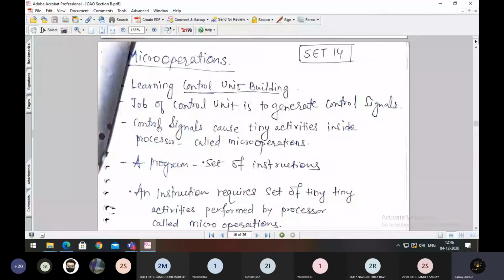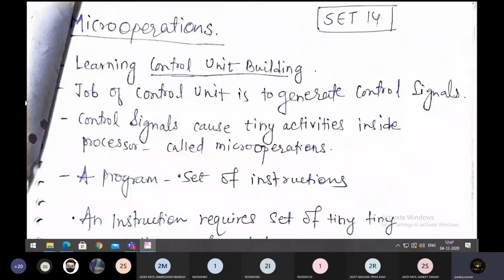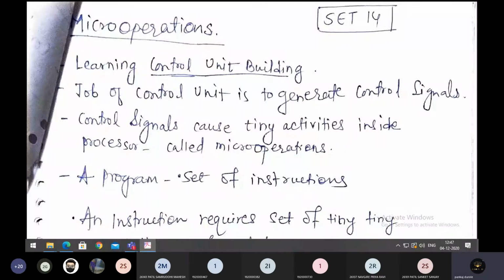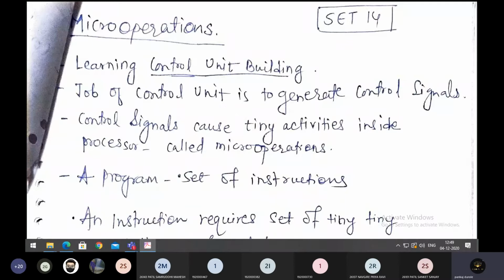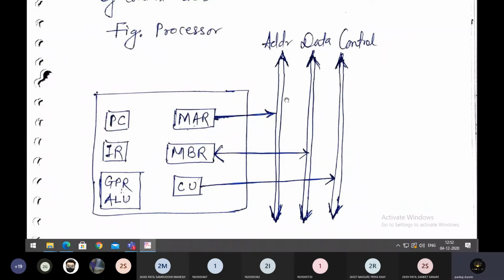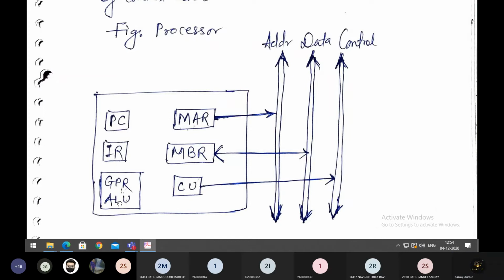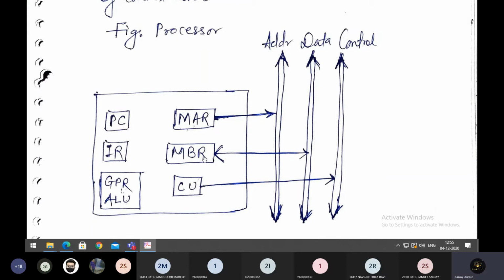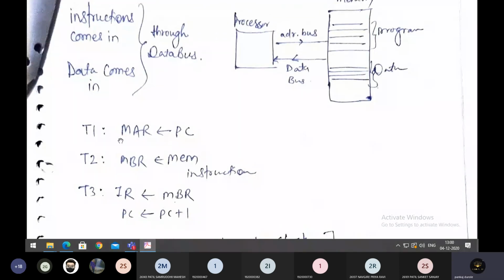5.1 CAO | Microoperations#coa